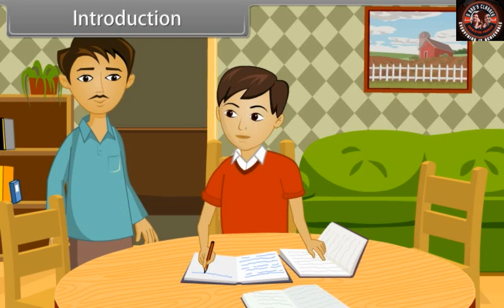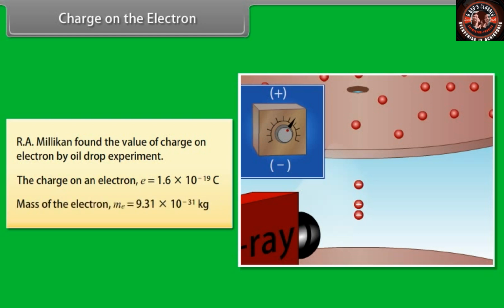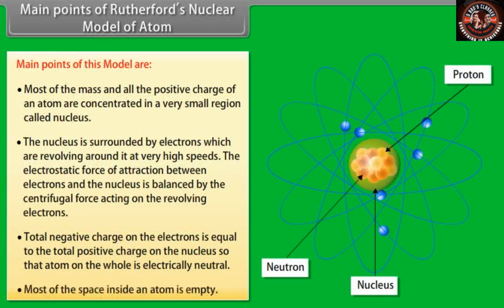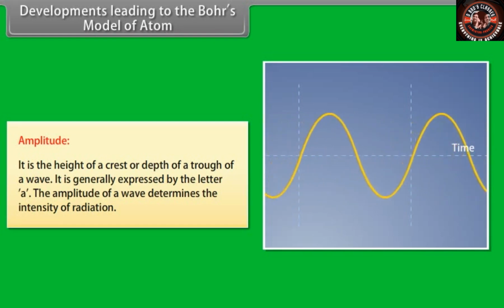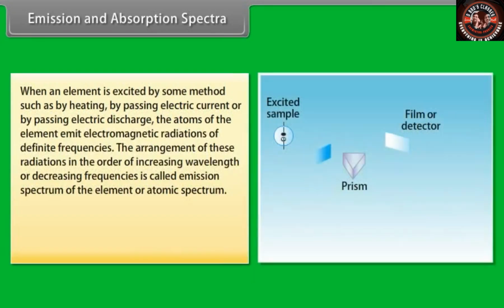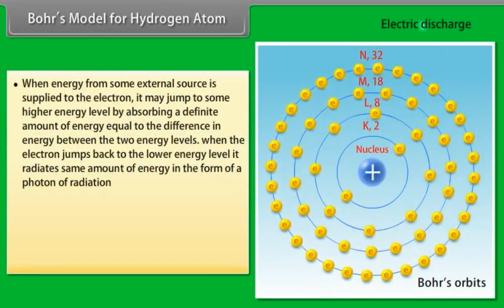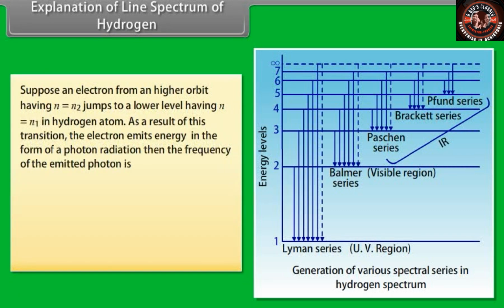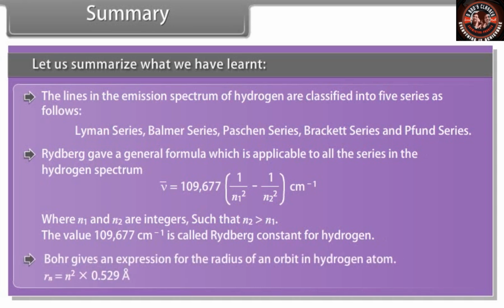Structure of atom / Class 11 - Physical chemistry